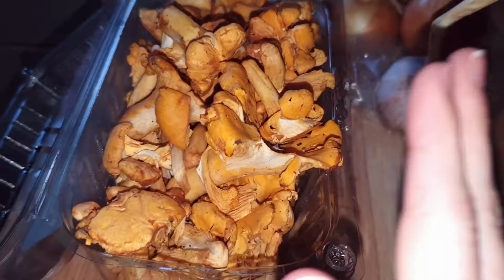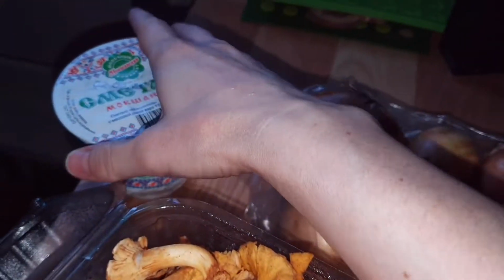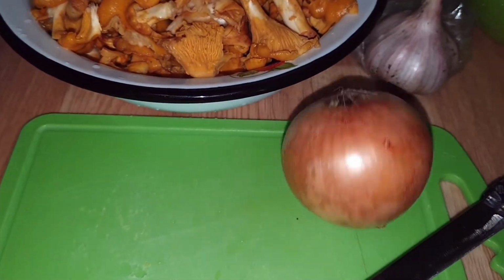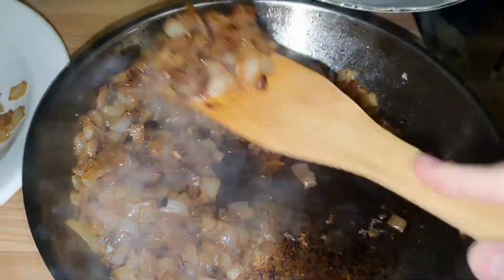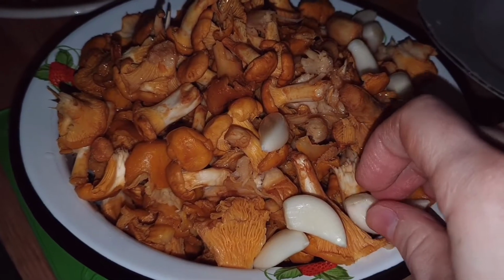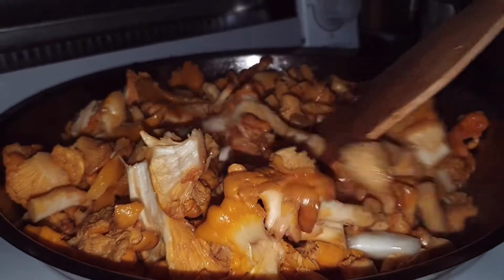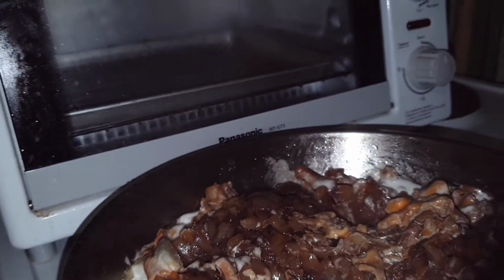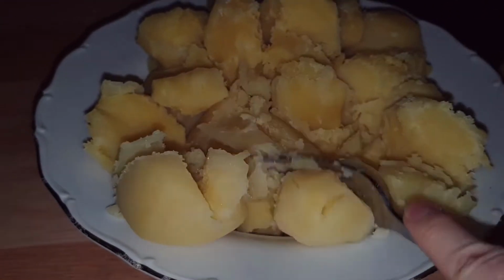Delicious chanterelles with sour cream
How to cook chanterelle mushrooms in a pan. Recipe - fry mushrooms with sour cream, onion, garlic.

🍳 My kitchenware and appliances:
Electronic kitchen scales
Electronic kitchen thermometer
Digital magnetic timer
Handblender Bosch
Food processor Bosch Multitalent 8 MC812S814

Plastic container
Steel baking sheet
Silicone baking brush
Steel cat cookie mold
Dough scraper stainless

Hi, I am Shtu. Would you like to eat healthy homemade food?

I was born in Russia (USSR actually) and I used to eat a lot of original dishes of Russian - Siberian, Tatar, Caucasian; Ukrainian, Uzbek and other CIS cuisine. Babushkas made amazing borscht, belmeni, pirozhki, blini, syrniki etc.

Until I was 25 years old I never cooked much as my family ruled our home kitchen, I was just enjoying the food. When I start living on my own I began my cooking journey. I failed a lot. I litteraly started from scratch as I had almost zero cooking skills.

Soon I realized the benefits of homemade dished: 1) you save money if you cook your favorite dishes at home rather than go to restaurants; 2) you coose the best ingredients for your food; 3) cooking is fun and the most rewarding hobby! You can make sushi, ramen, risotto, sweets and sauces at home.

So I focused on collecting and testing recepies. I asked my relatives for cookbooks and their secrets. I watched people cooking their best dishes. And researched all different couisines all over the World — from European and African to Asian and American gourmet and local dishes.

A while ago I fell in love with making bread and working with dough and sourdough — so my home menu has expanded with breads, pita, pizza, pasta, cakes, pies etc. During lockdown I made my first Borodinskiy black rye bread, burgers, french fries and baguette in home oven.

Step by step I equip my cook room with kitchenware — multicooker, food processor, blender etc. This machines really help to save time and to make more interesting dishes. Anyway I prefer to keep everything as simple as possible, so most of the time I use just my hands and basic appliance.

Who else can please your taste better that yourself? Let's become homemade Michelin three stars chiefs. You can deffenitely do it yourself! Please, tell me about your cooking experience. Ask any questions in comments section downbelow the video on YouTube.

Приятного аппетита! Priyatnogo appetita!
Bon Appetit! Na zdorovie!
Buen provecho! Eet smakelijk!
ボナペティ
好胃口